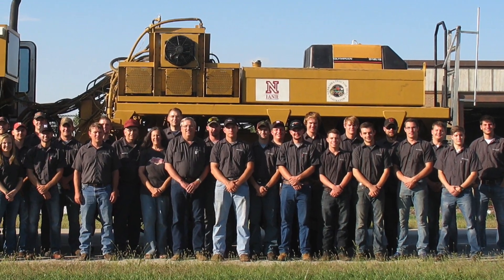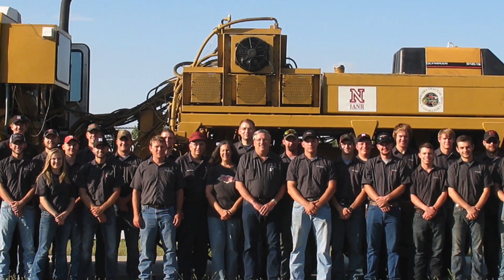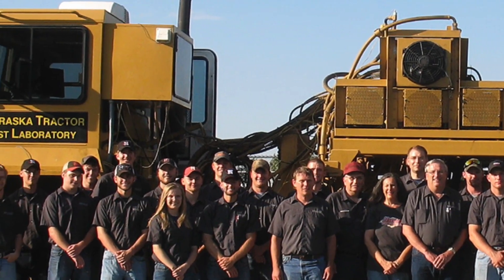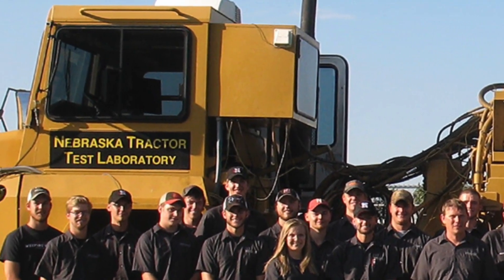Which Tractor Gets the Best Fuel Economy? The Nebraska Tractor Test Laboratory Knows!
Ever wonder where you can get unbiased information about tractor fuel economy or horsepower?  One of the best-kept secrets in the equipment world is the existence of the Nebraska Tractor Test Laboratory at the University of Nebraska Lincoln.  The facility was established by the Nebraska State Legislature in 1919 and started testing all brands of tractors in 1920.  You can access all of the tests clear back to that time and it's fascinating information if you're a tractor geek like I am.

The Nebraska test evaluates tractors for PTO horsepower, drawbar horsepower and gallons per hour usage under load, among other things.  It's the gold standard for rating tractor performance and tractor manufacturers have been hauling their products to Lincoln for over a hundred years to be tested.  Sometimes they brag about how their machines perform at the test and sometimes they bury that information.  You'll likely be surprised if you closely evaluate how well the different brands perform.

The Nebraska Test Laboratory was started when a farmer felt he was misled about the potential performance of a tractor he purchased.  His name was Wilmot F. Crozier and he happened to be in the Nebraska Legislature and felt that manufacturers should be held accountable for their performance claims.  He authored and helped pass a law that established standards for evaluating agricultural tractors and targeted the University of Nebraska at Lincoln with the job of testing each machine.  To put some teeth into the law, it was made illegal for a tractor that hadn't been through the Nebraska test to sell in that state.  If you see an old equipment brochure and there's a disclaimer that says "Not for sale in Nebraska", that's why.

Soon, the major manufacturers were testing each of their models in Lincoln.  The facility became the worldwide model for evaluating tractor performance.  In the beginning, all tractors over 20 PTO horsepower were required to be tested to be sold in Nebraska, later than number was raised to 40 PTO HP.  Recently the whole law was amended and currently any tractor can be sold in Nebraska, but ones over 100 PTO HP that have been through Nebraska Test, are not charged sales tax when farmers buy them.

So, if you're shopping for a 30 hp tractor, you'll likely not find it offering Nebraska Test data, but if you're buying a large tractor or looking at an older mid-sized tractor, there's a good chance you can find detailed specs about it from the test.